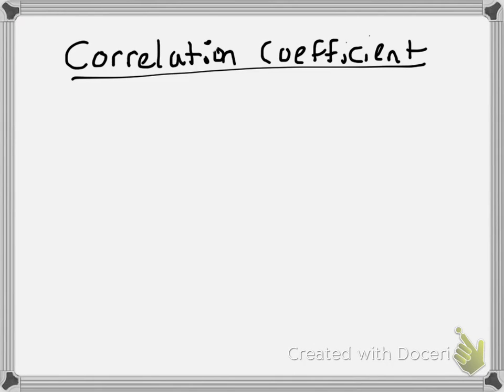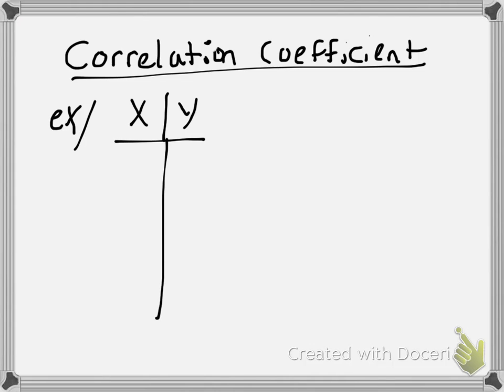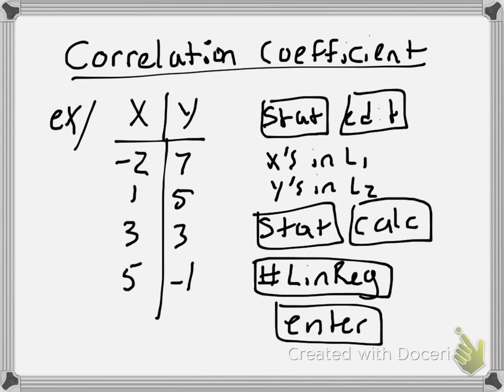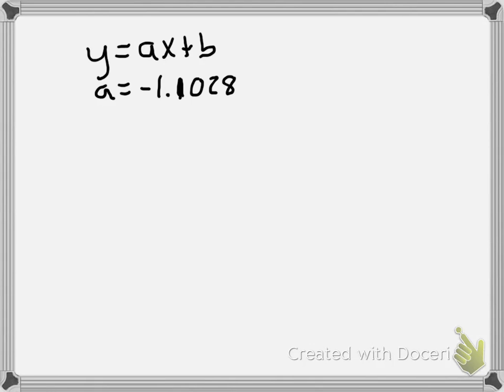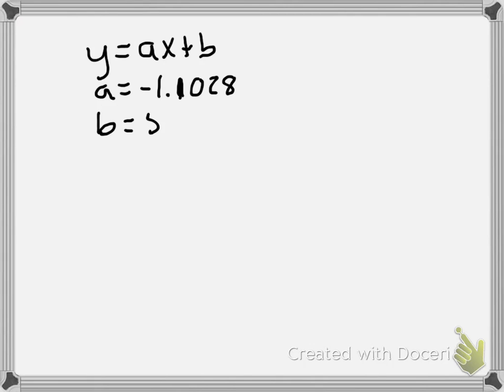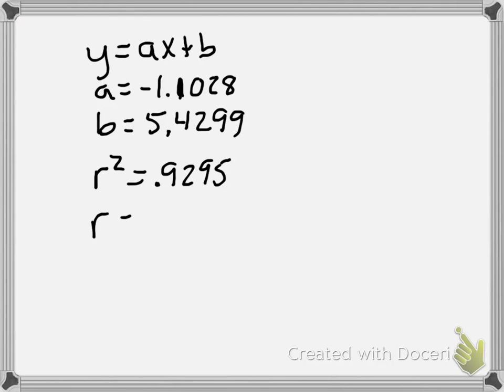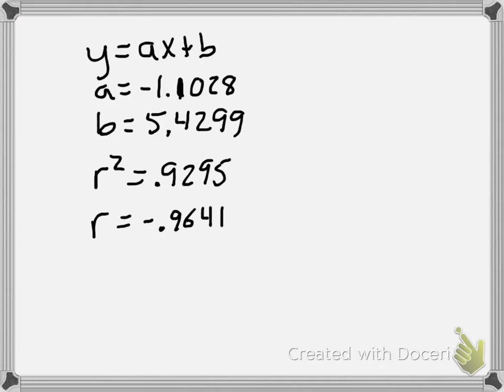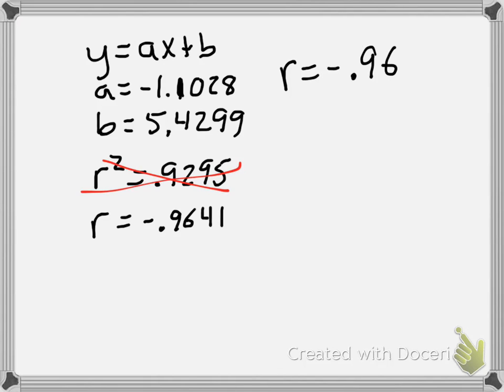correlation coefficient example